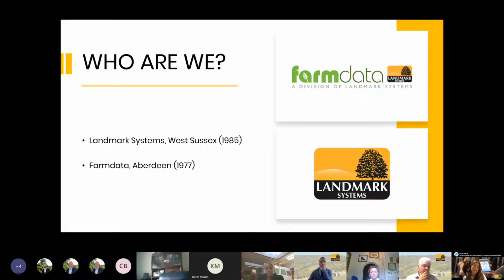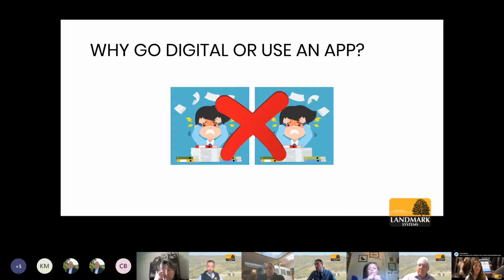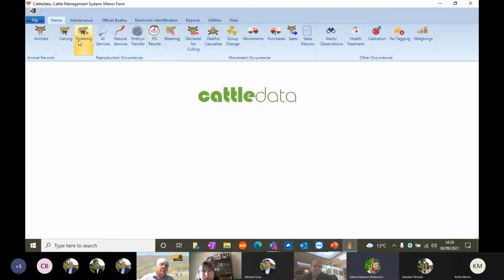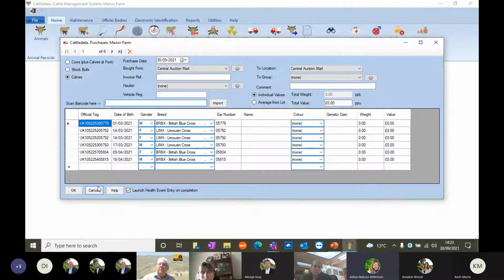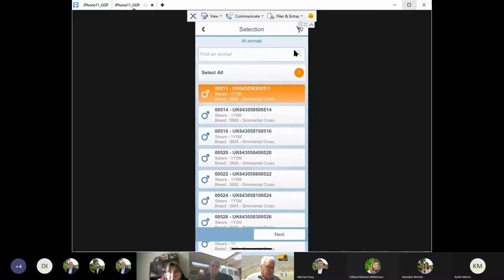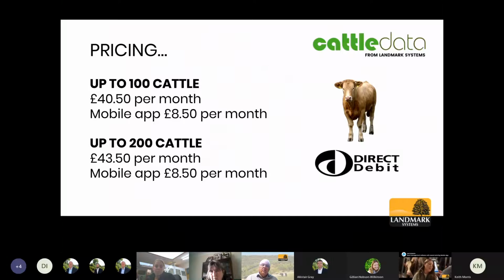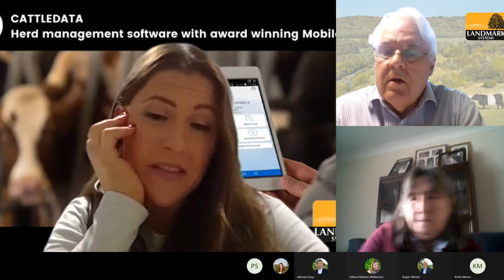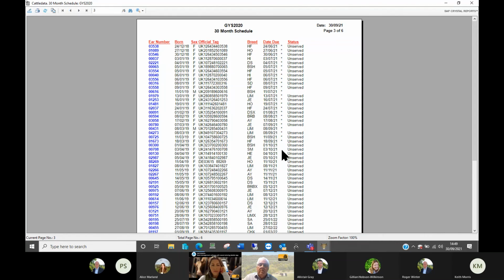Better, faster herd records | Cattledata | Webinar recording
We were pleased to be joined by Claire Pollock who talked webinar participants about her real life experience using Cattledata for her herd management records. Gill Wilkinson ran us through a quick demo of the software and mobile app, demonstrating how it works with barcode readers etc.